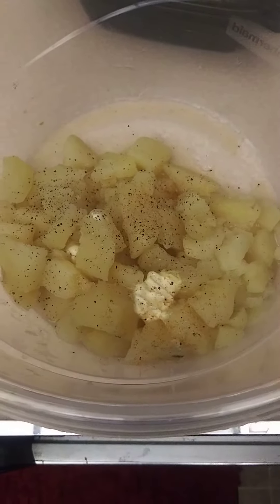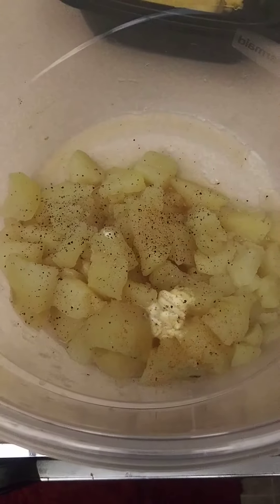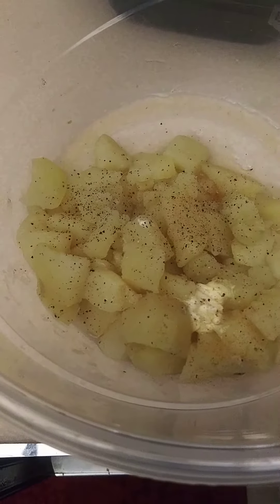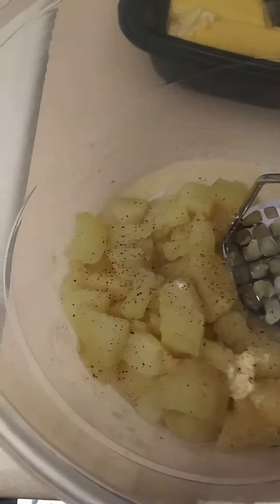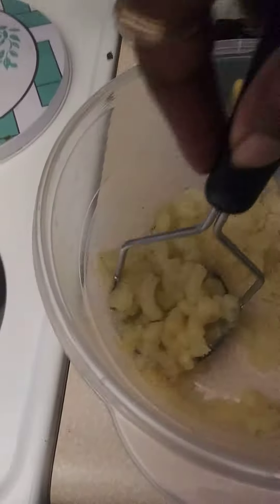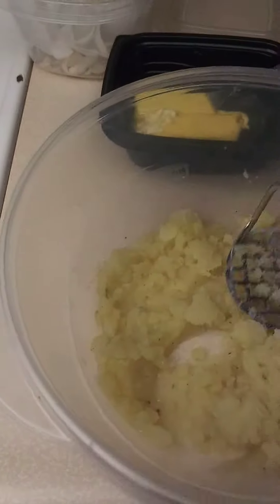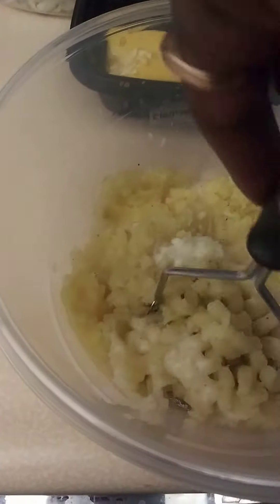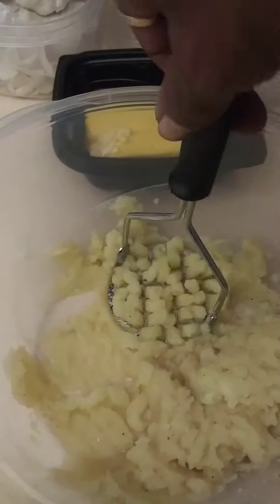I like mashed potatoes